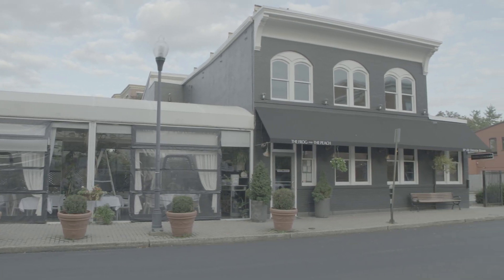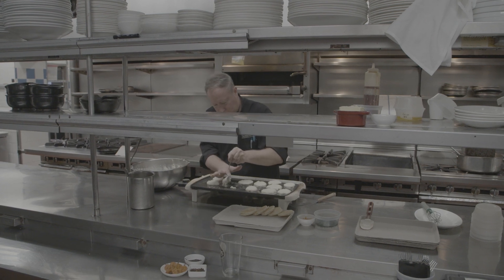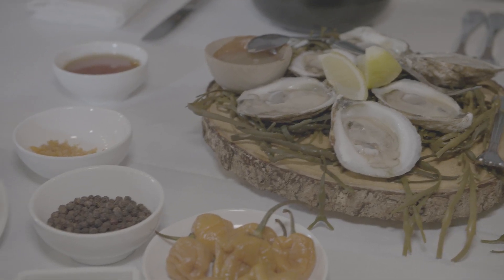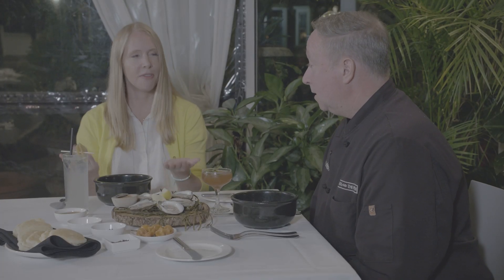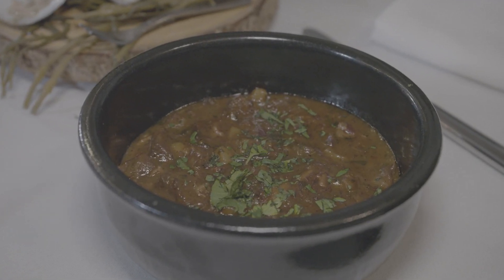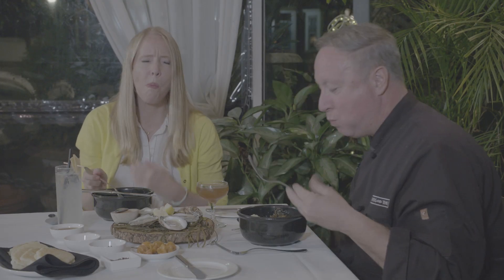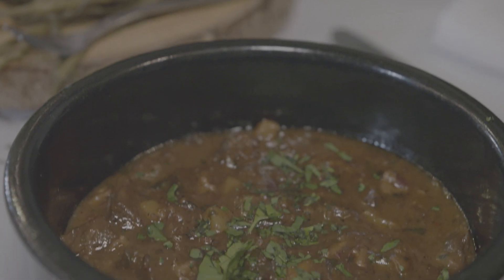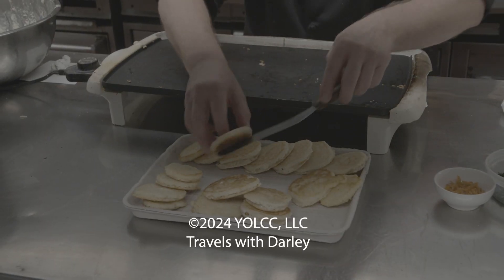Colonial Cooking at The Frog & The Peach in NJ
Get a taste of Colonial recipes at The Frog & The Peach, an award-winning restaurant in New Brunswick, New Jersey. Chef Bruce Lefebvre serves up colonial inspired dishes like George Washington Hoecakes, Pepper Pot Stew and shares why oysters were eaten so much during the American Revolution. Mix history with travel and food as host Darley Newman dives into each dish with this Culinary Institute of America trained chef.

Learn more about Darley at darley-newman.com and watch "Travels wtih Darley" on PBS and streaming.